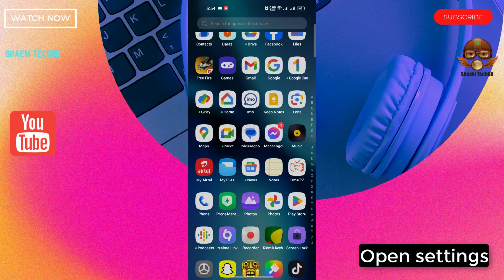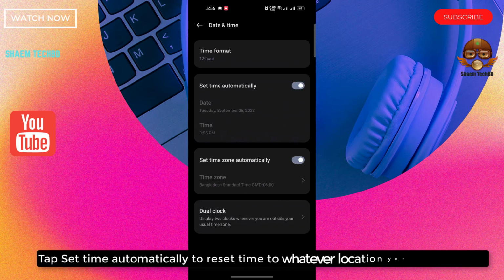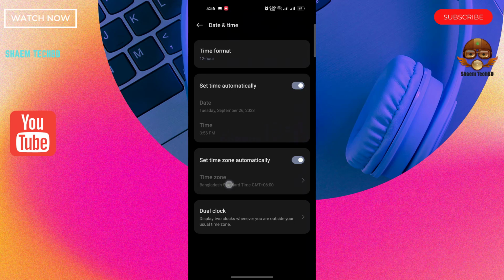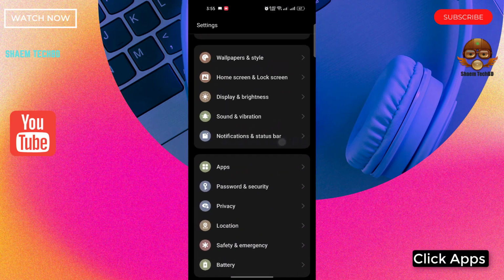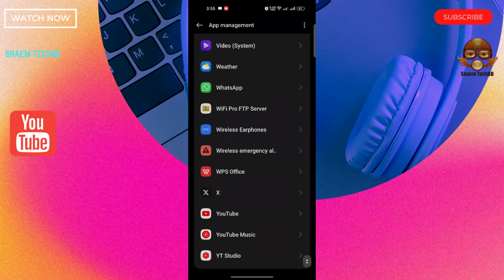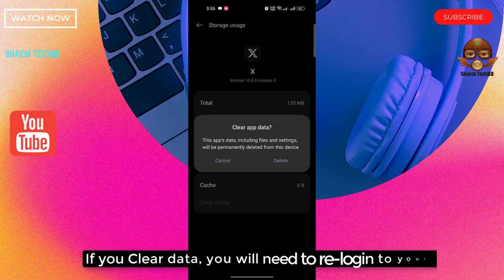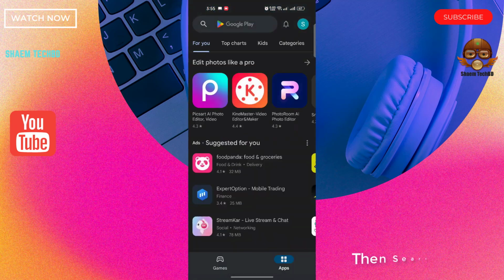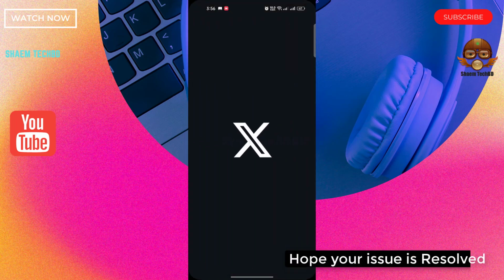How to Fix X App Scroll Down Problem Issue in Android After New Updates